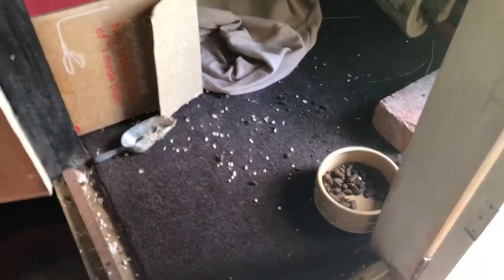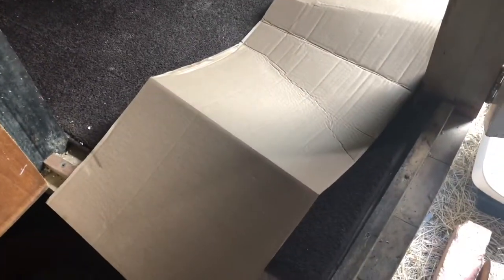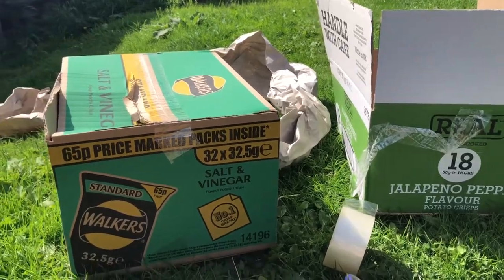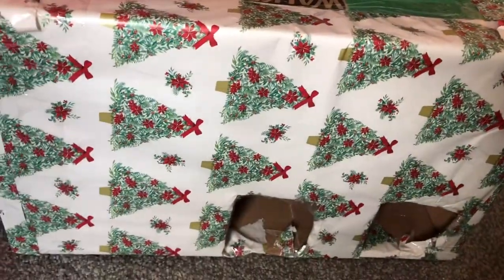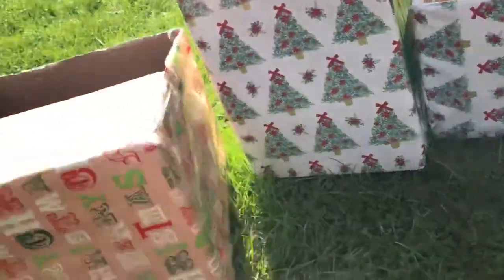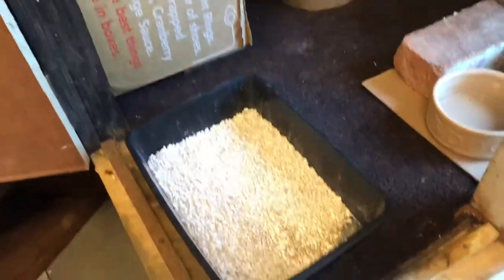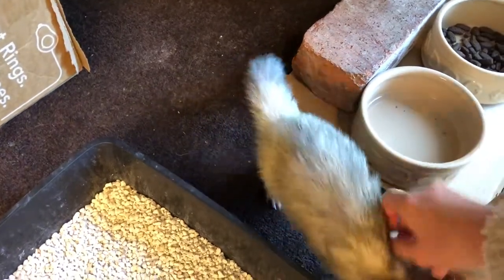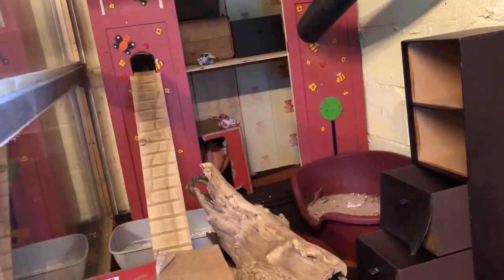Enriching My Ferret Enclosure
Every week I aim to post at least one video which will be based on animals. I currently own 13 pets, but what are they?
X2 dogs 🐶 X1 ferret X1 Pygmy hedgehog🦔 X8 guinea pigs AND X1 bearded dragon.

And for anybody wondering, my name is Kelly and I’m 16. This year (2019) I am starting my first year of college, and the course I’m doing is Animal care level 3! There may be videos informing you of my experience with it in case anybody is wanting to do it in the upcoming years. Oh yeah, I’m from England just to inform you🇬🇧